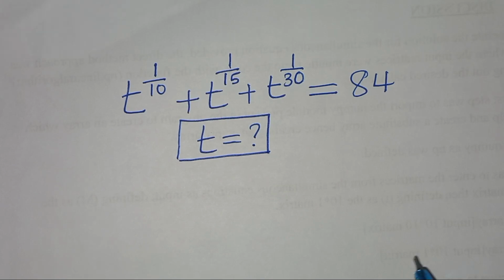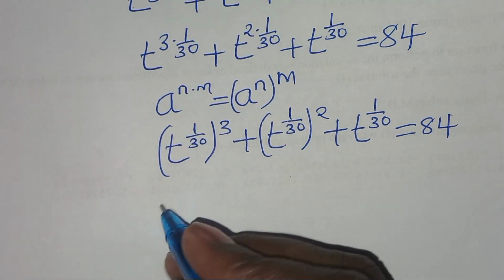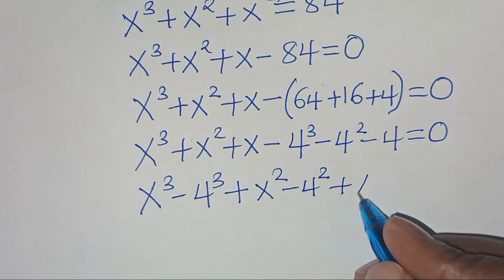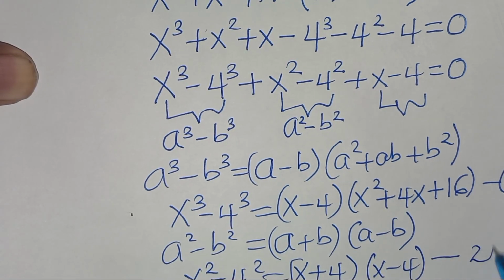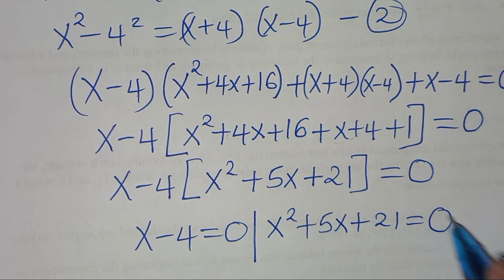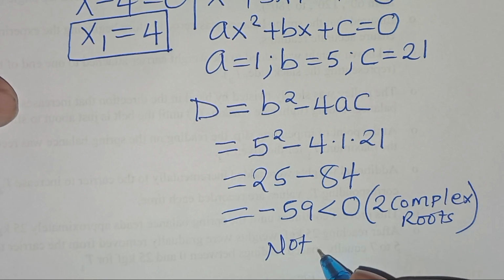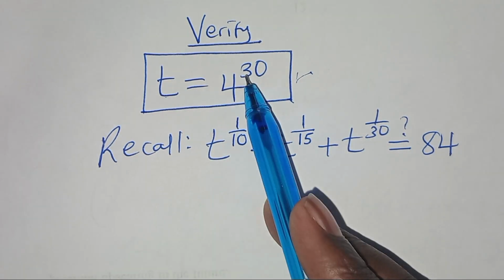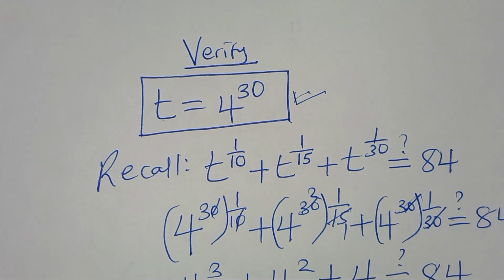Germany | Can you solve this?| Math Olympiad